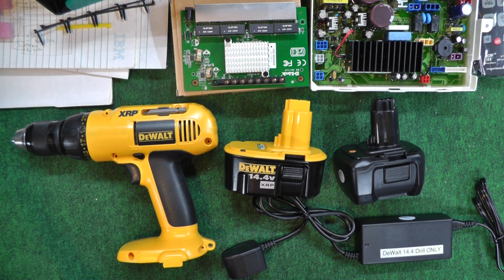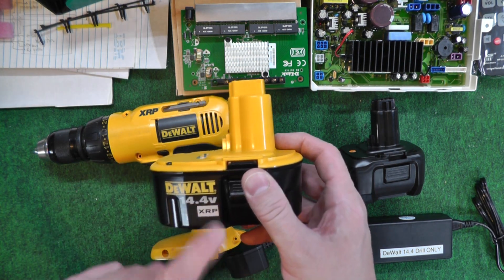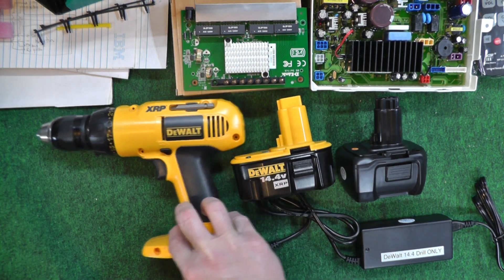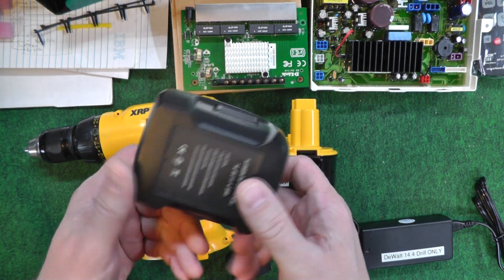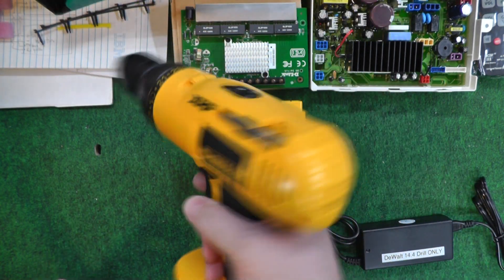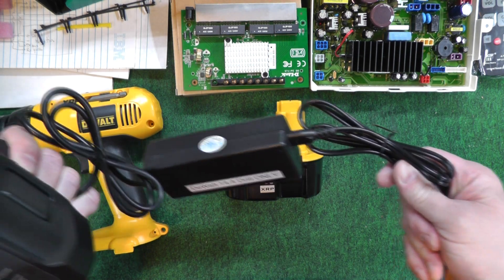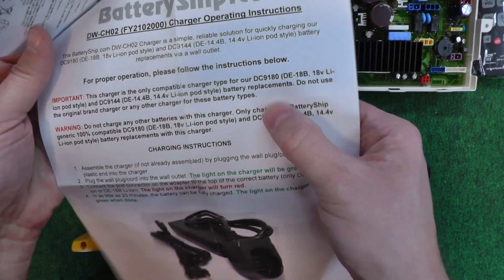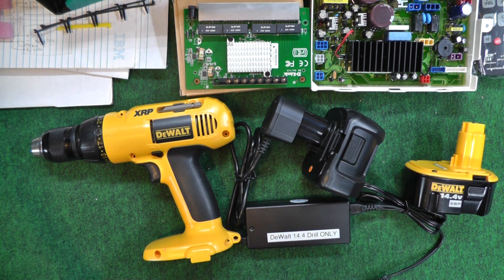Replace DeWalt 14.4 XRP Battery with Lithium Ion